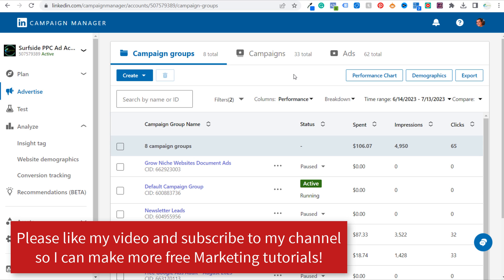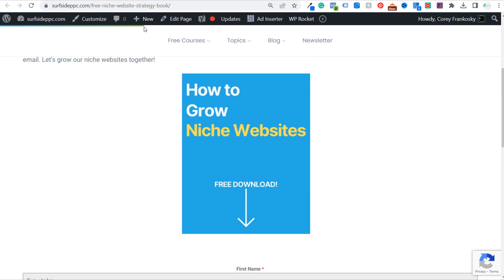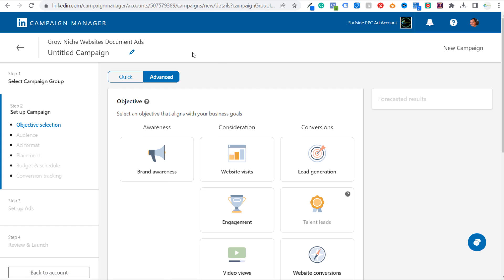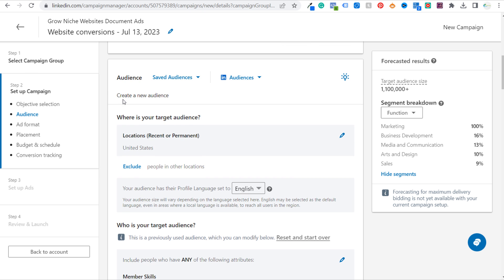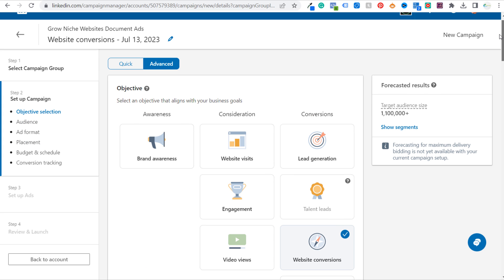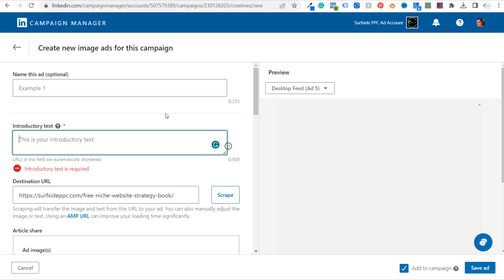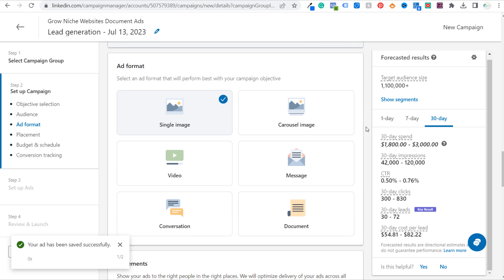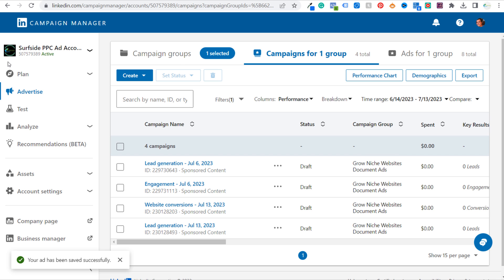LinkedIn Sponsored Content Ads Tutorial and Best Practices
LinkedIn Sponsored Content Ads are one form of paid advertising offered on LinkedIn, the world's largest professional network. These ads appear in the LinkedIn feed of professionals when they're browsing through their network updates. Sponsored Content Ads are typically used for brand awareness, lead generation, or event promotion.

Various formats: Sponsored content can be in the form of single image ads, video ads, carousel ads, etc. They are typically marked with "Promoted" to indicate that they are paid content.

Targeting: You can target a specific audience based on a variety of parameters including geography, job title, industry, company size, and more. This helps ensure that your ad is shown to people who are most likely to be interested in your product or service.

Analytics: LinkedIn provides detailed analytics about the performance of your ads. You can see how many people saw your ad, how many clicked on it, the engagement rate, and other metrics. This can help you understand the effectiveness of your campaign and make adjustments as necessary.

Call to Action (CTA): These ads allow you to include a CTA such as "Learn More", "Sign Up", "Contact Us", etc. This can help drive your audience to take the action you want them to take, such as visiting your website or signing up for a newsletter.

You set the maximum amount you're willing to pay for a click (Cost per Click, CPC) or for a thousand impressions (Cost per Mille, CPM). You'll be charged based on the number of clicks or impressions, depending on the option you choose.

Remember that while LinkedIn Sponsored Content Ads can be a powerful tool for reaching a professional audience, they require strategic planning and thoughtful execution to be effective. It's important to create compelling, high-quality content that is tailored to your target audience's interests and needs.